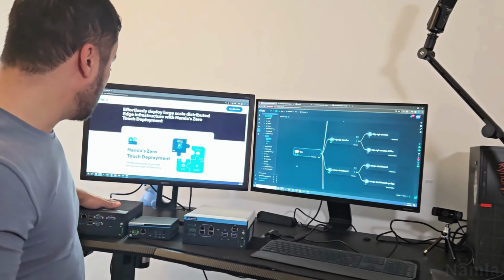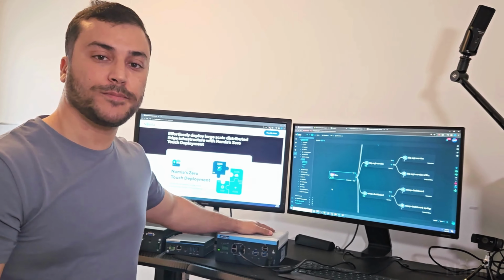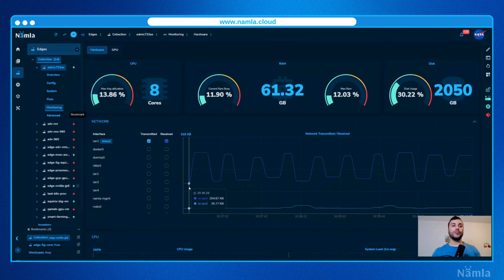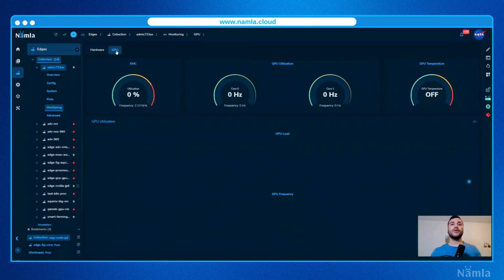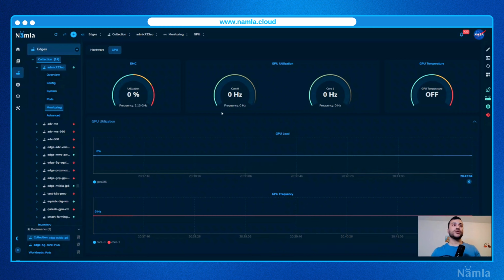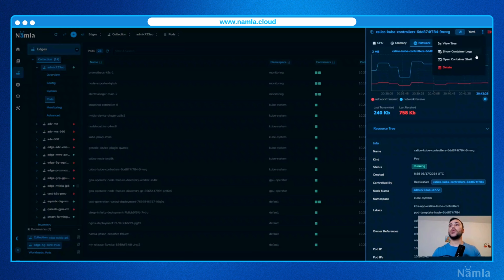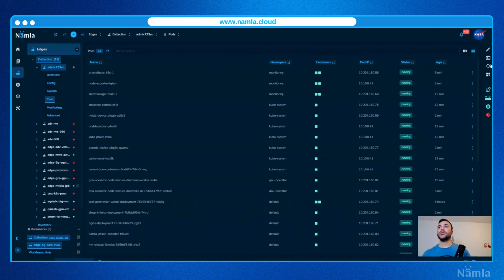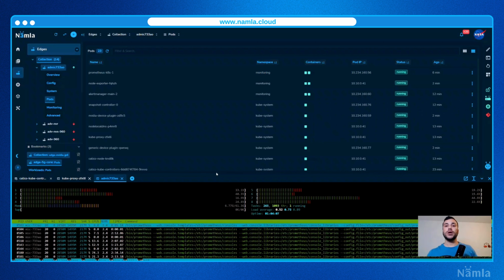Namla ZTD & Dashboard Overview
Quick presentation of Namla Zero Touch Deployment (ZTD) features, allowing large scale automated deployment of Edge Devices from Nvidia Jetson to Intel Arc.

Namla ZTD provides a unique way of securely deploy & onboard thousands of Edge devices across distributed locations. This not only reduces time to market but also eliminated the need for an onsite IT skilled engineer, which significantly reduces the associated costs.